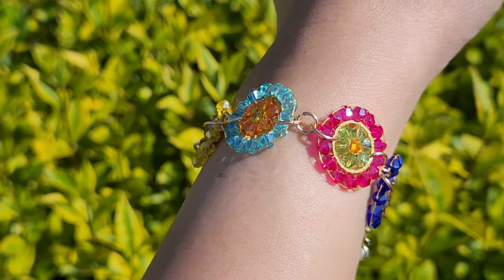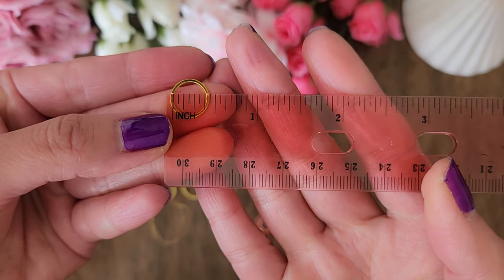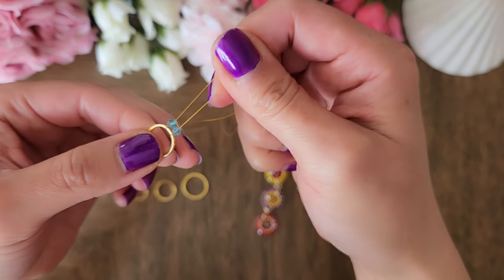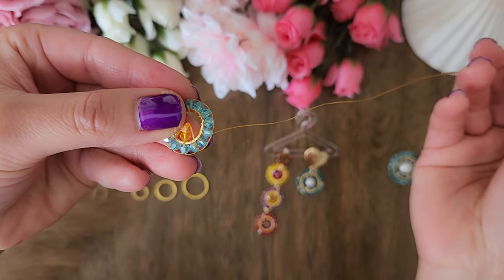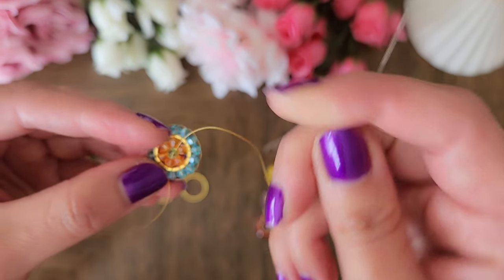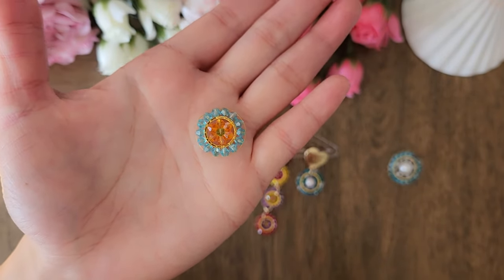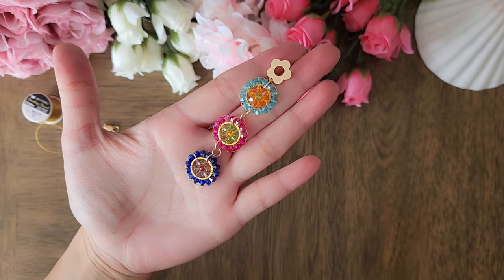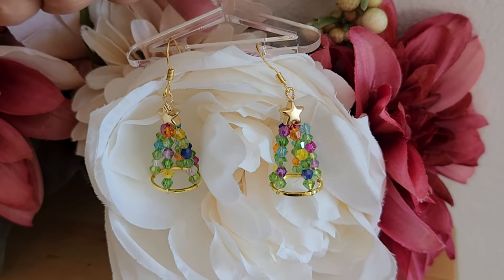Spring Jewelry Set Tutorial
Hello!  Looking for some fun, colorful, sparkly, and beautiful jewelry set DIYs?  You won't be disapponted with these. Trust me!  Simply having them on puts me in a good mood. 😄

The materials and tools I used in this tutorial are from Amazon and I have them linked below.  Thank you!! ❤️❤️

Round Nose Plier

3mm Bicone Crystals

Gold Rings

Gold Miyuki Thread
     *18 inches of thread per circle

Big Eye Needle

20 Gauge Wire to make jump rings

I usually respond within a day. Have fun making this jewelry set! 🤗🩷